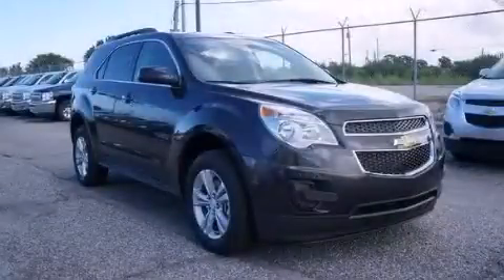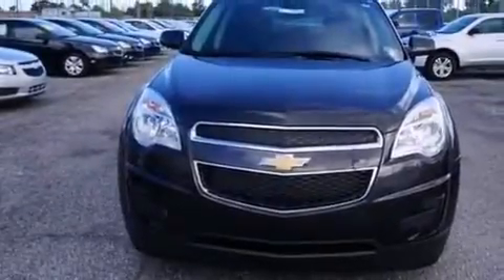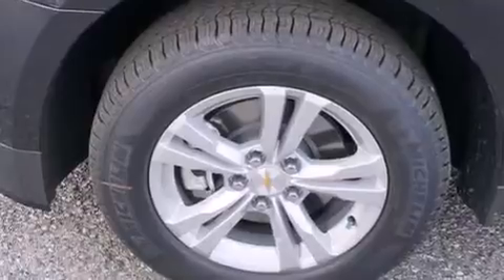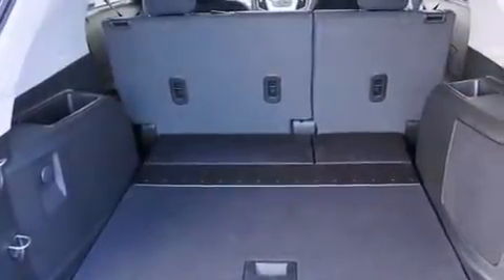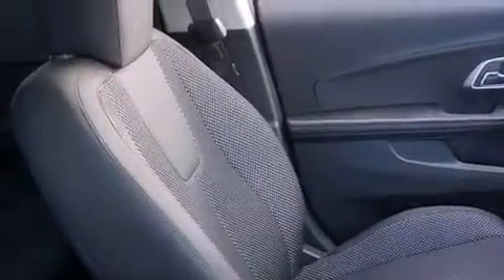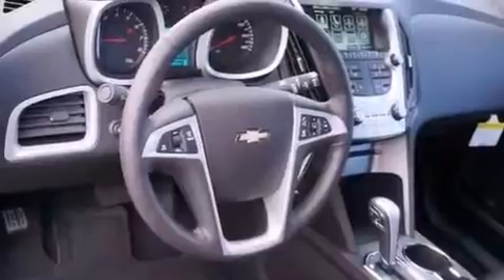2013 Chevrolet Equinox New Orleans LA 70126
Year : 2013
 Make : Chevrolet
 Model : Equinox
 Engine : Gas/Ethanol I4 2.4/145
 Trans . : Automatic
 Exterior : TUNGSTEN

 Interior : Black

 2013 Chevrolet Equinox New Orleans LA